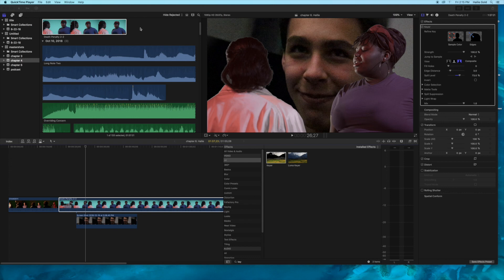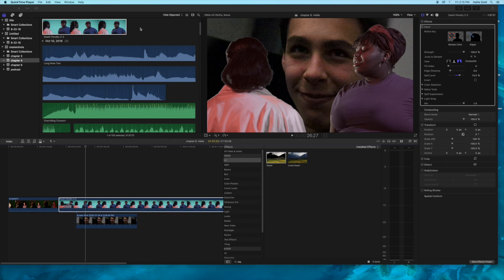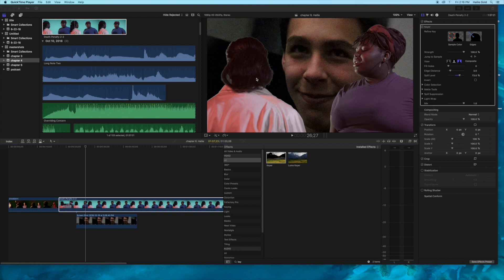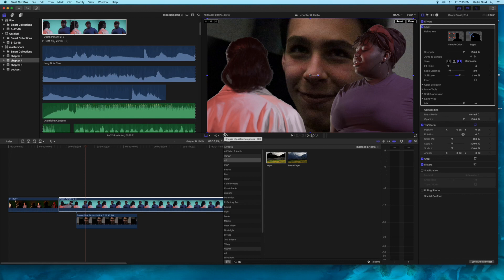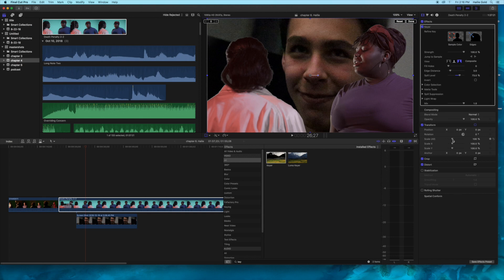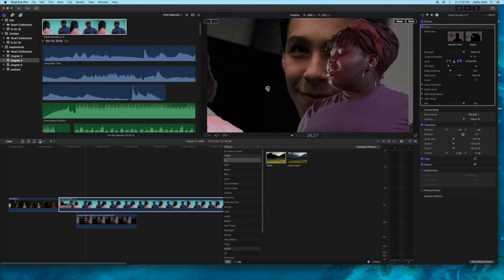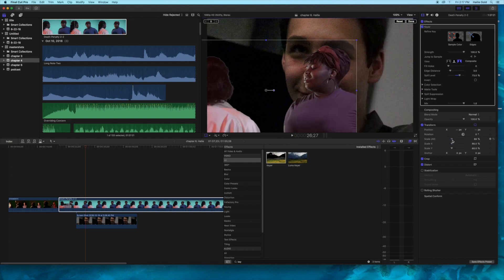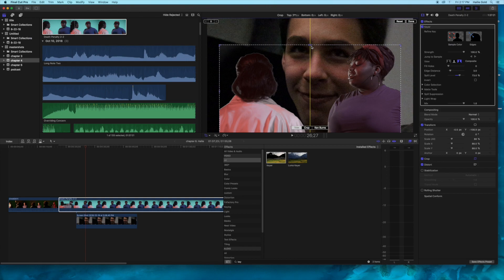How to Crop and Zoom Video on Final Cut Pro X with Hailie